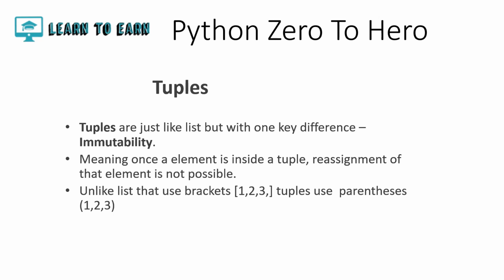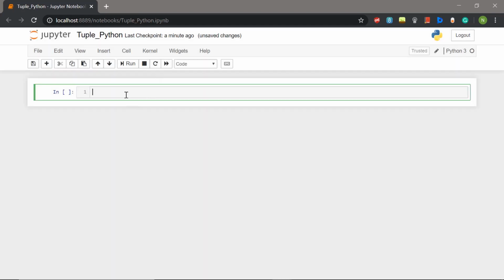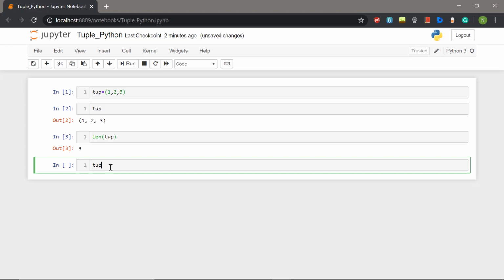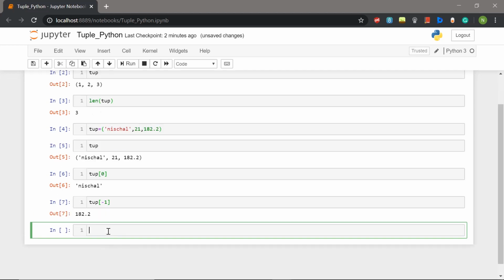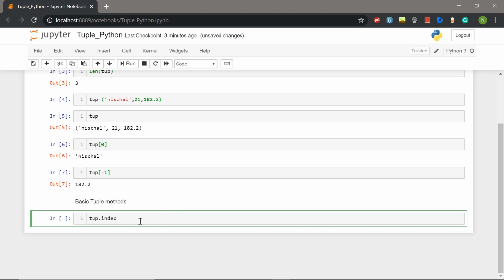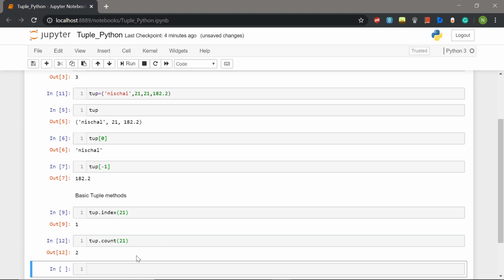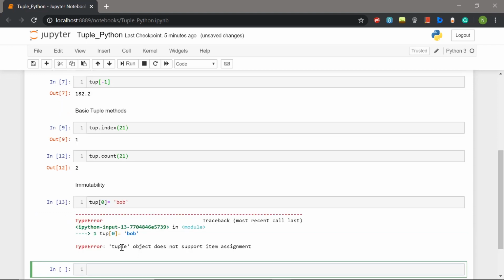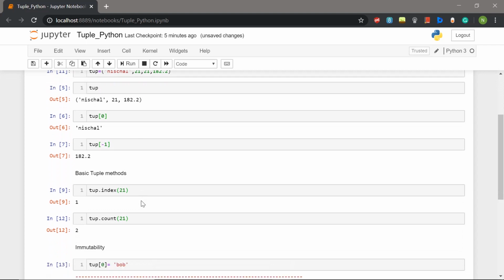Python Tutorial : Tuple